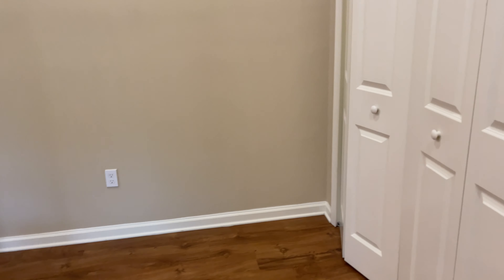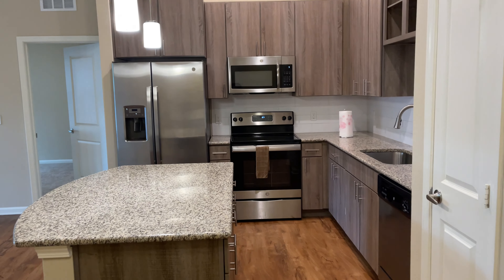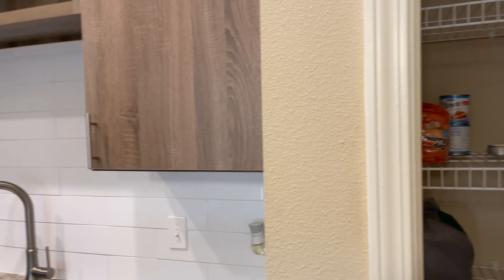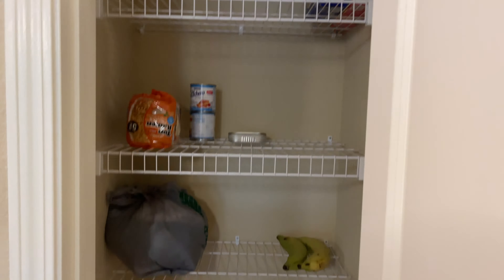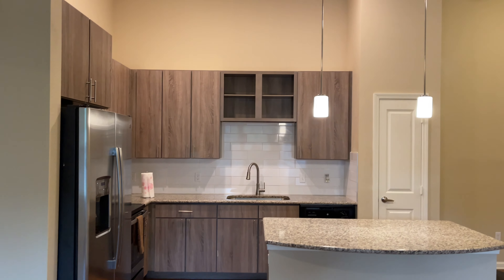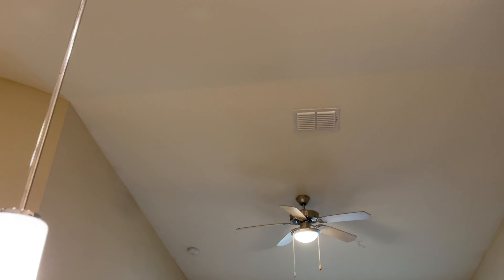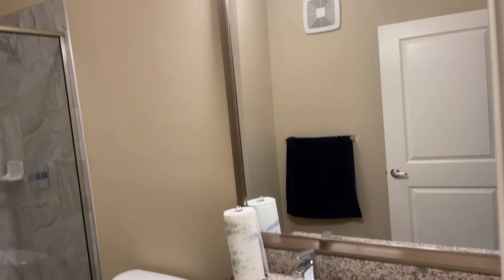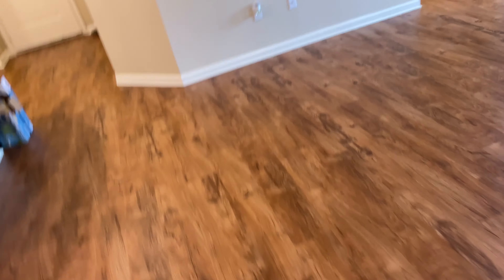I MOVED! Empty Luxury Apartment Tour 2021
Hey ya'll!! I hope you guys enjoy this new video :) Please remember to SUBSCRIBE and click the bell to turn your post notifications on to get notified every time I post a new video!